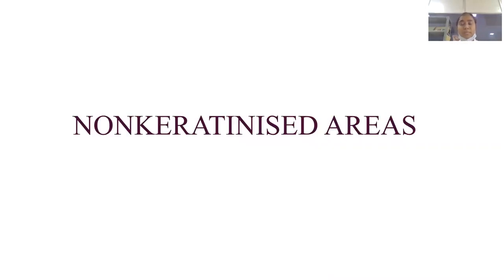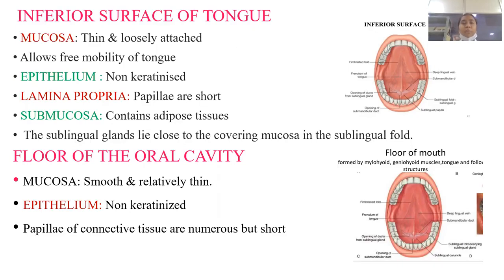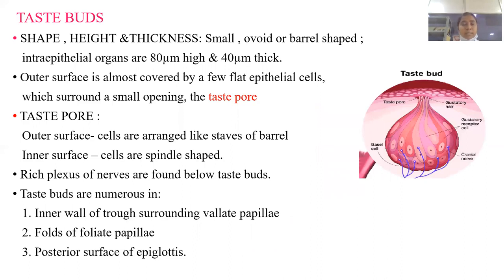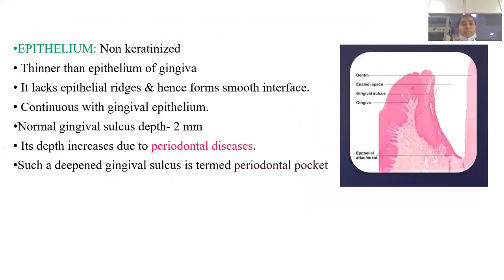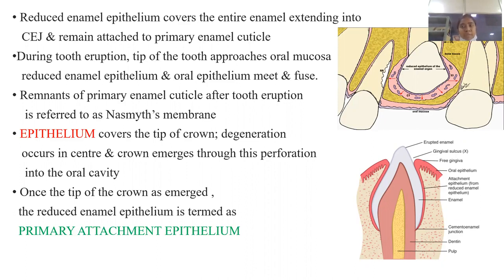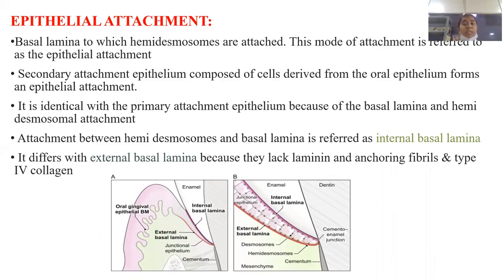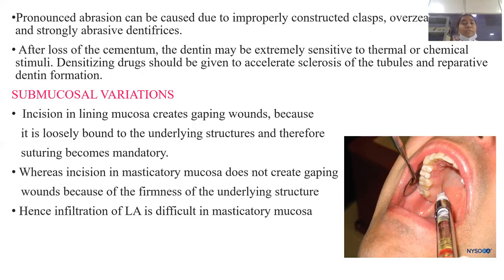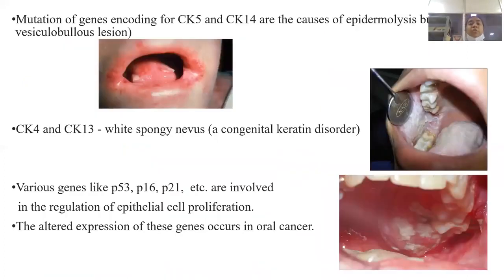ORAL MUCOUS MEMBRANE PART 2 | ORAL PATHOLOGY | SBDCH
The oral mucosa is the mucous membrane lining or “skin” inside of the mouth, including cheeks and lips. People with oral mucosal diseases may develop painful mouth sores or ulcers on this lining. Mucosal diseases can affect any mucous membrane.